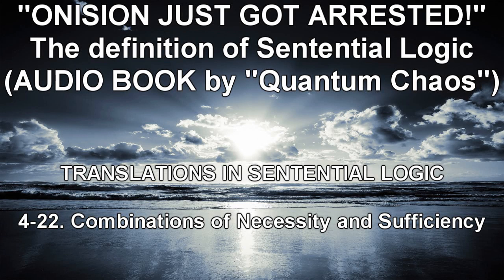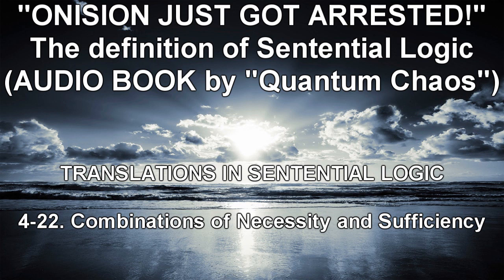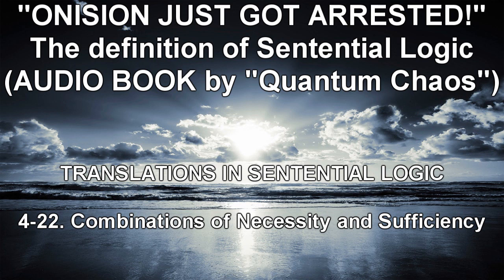Onision 4-22. Combinations of Necessity and Sufficiency